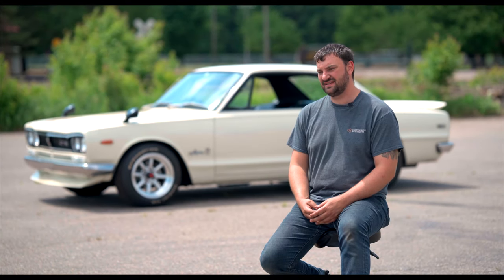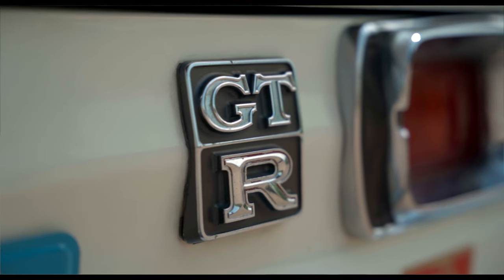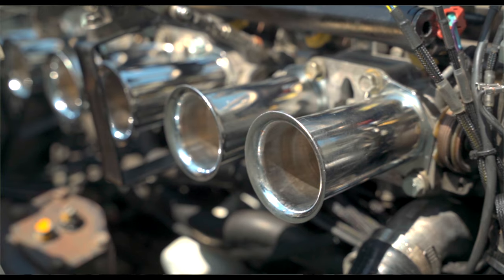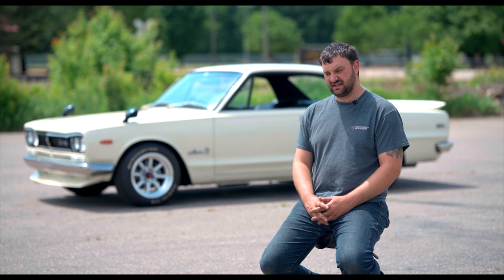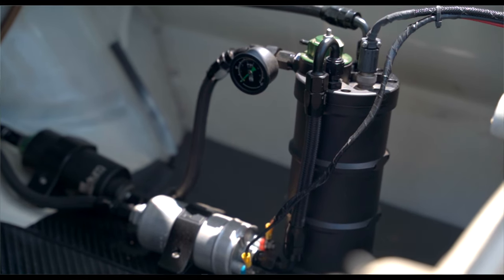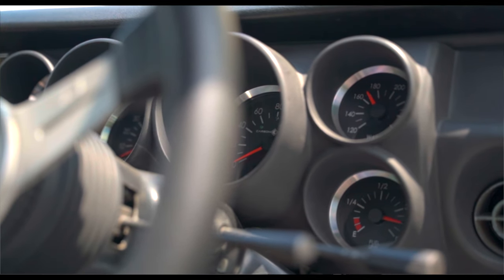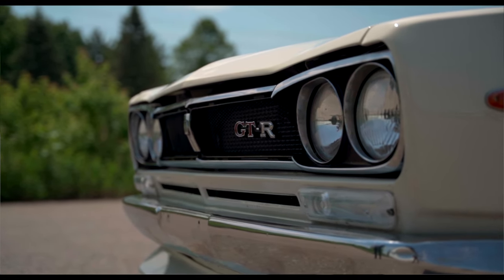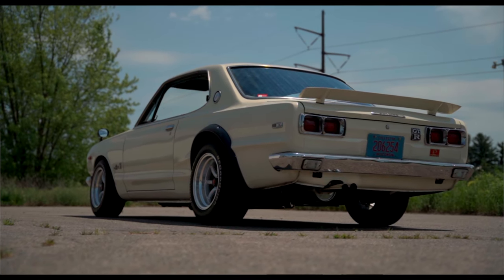1971 Nissan Skyline Hakosuka GT-R Restoration Review - Behind the Wheel Feature with a JDM Classic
This week we go behind the wheel with Eric Kukuczka in his beautifully restored 1971 Nissan Skyline. The 1971 Nissan Skyline Hakosuka GT-R is one of the greatest creations by Nissan. Many know and love the later generations of the Skyline GT-R but what about this 1971 Hakosuka GT-R tribute? Under the hood is a straight-6 mated to a 5-speed gearbox. The exterior of this JDM legend has classic lines and plenty of character. On the inside, you will find a gutted race car perfect for taking this GT-R tribute car to the next level in performance. Is the 1971 Nissan Skyline Hakosuka GT-R the MOST iconic JDM ever built?

Sony Alpha A7C
Sony 20mm FE f1.8
Sigma 24-70 f2.8 Lens
Sigma 85mm f1.4 Lens
Sony 10-18 f4 APSC Lens: ​​
Insta360 1R Action Cam
GoPro Hero5 Black
Manfrotto PIXI Mini Tripod, Black
Rode Wireless Go

M12 Fuel 3/8" Ratchet
Milwaukee 2853-20 M18 FUEL 1/4" Hex Impact Driver
M12 Fuel Stubby 3/8" Impact Wrench
Milwaukee MLW2861-20 Mid-Torque Impact Wrench (M18 Fuel 1/2")
Milwaukee Electric Tools 2365-20 M18 Rover Mounting Flood Light
Milwaukee 2131-20 M18 ROCKET Dual Power Tower Light
Milwaukee M12 12V 3/8-Inch Drill Driver
Lodesol Flexible Magnetic Tool Holder Parts Tray